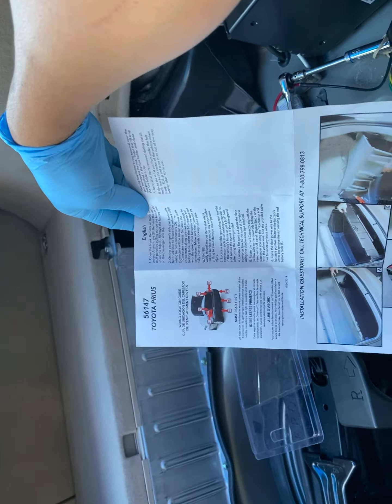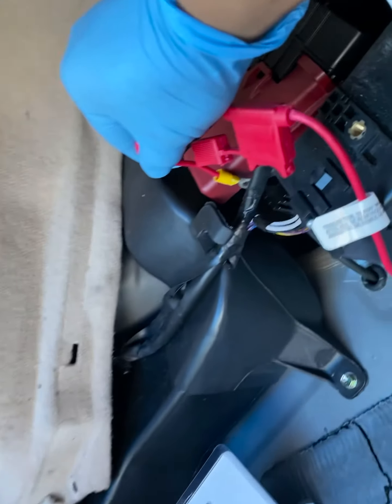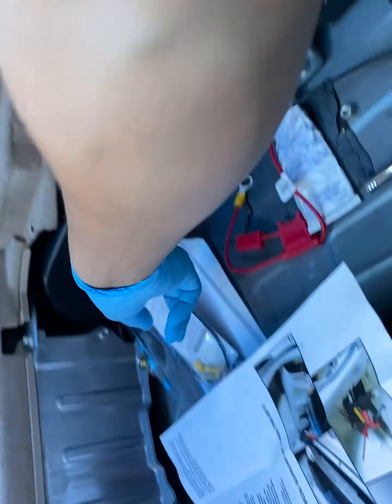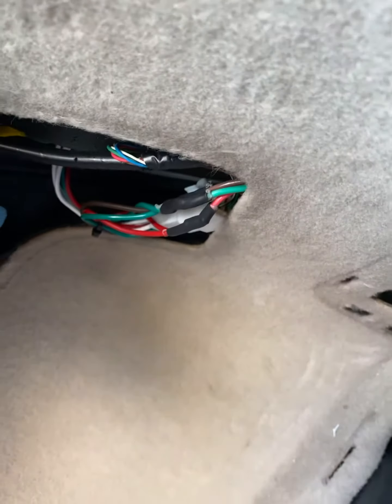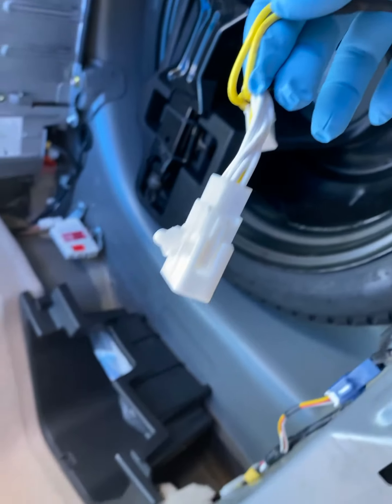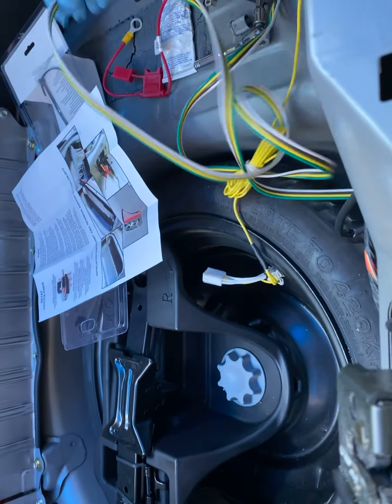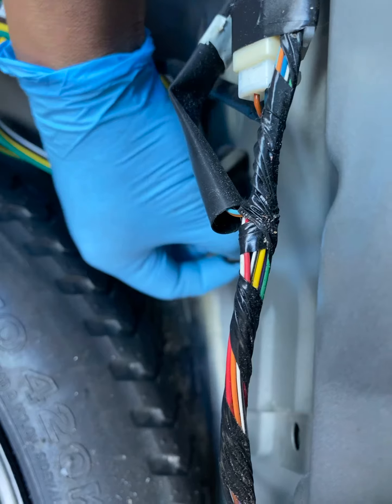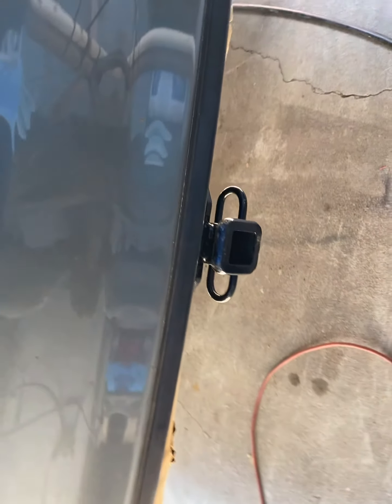2005 Toyota Prius hitch wiring